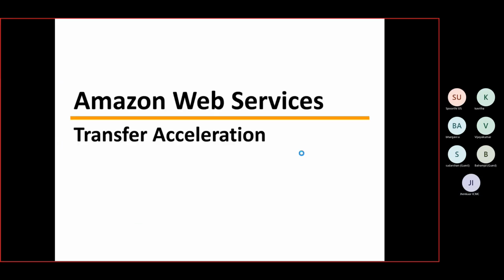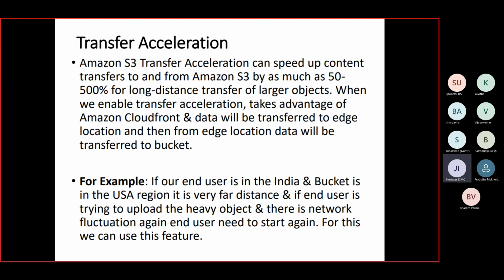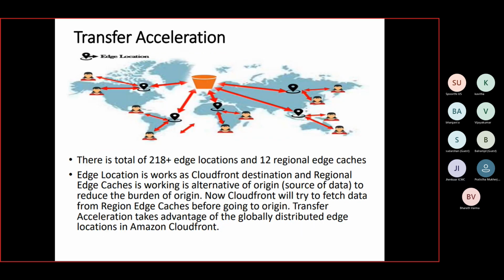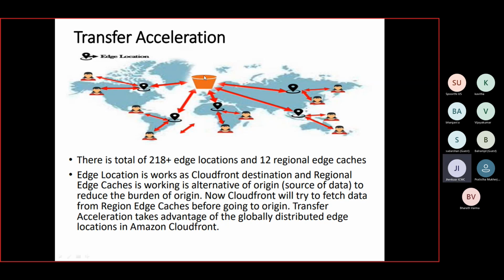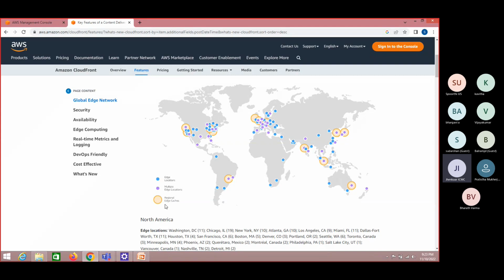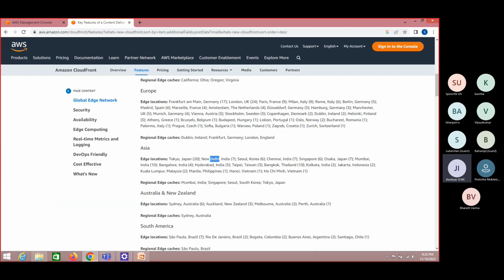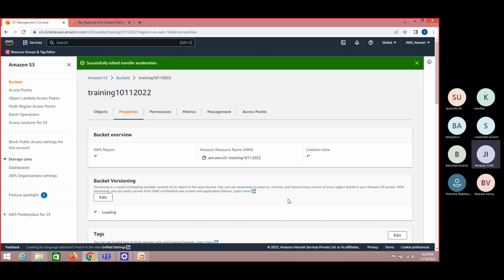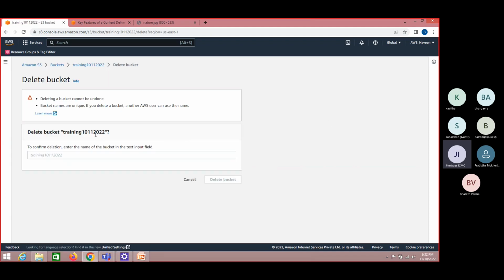21. AWS Tutorial | AWS S3 Transfer Acceleration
AWS S3 Transfer Acceleration